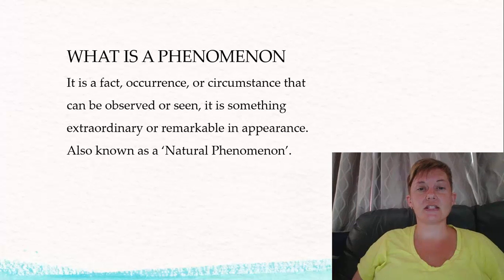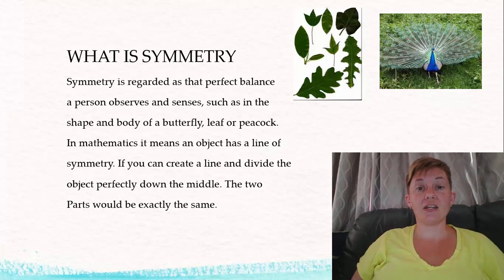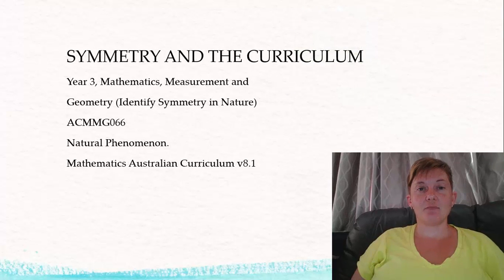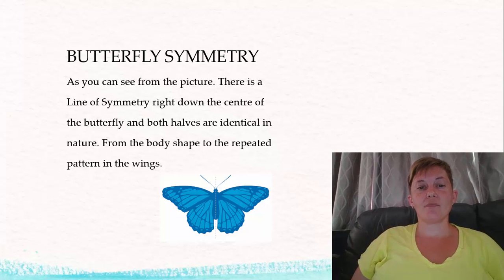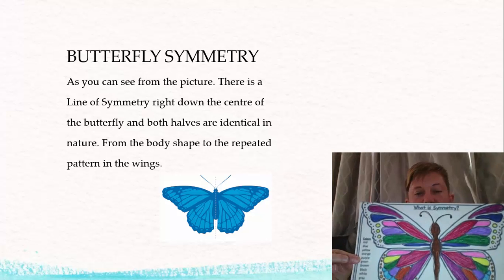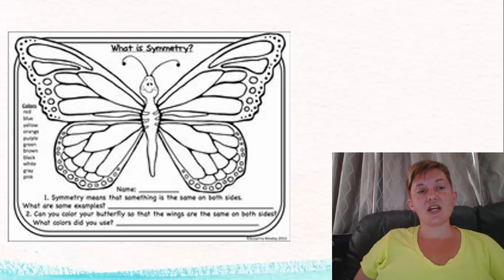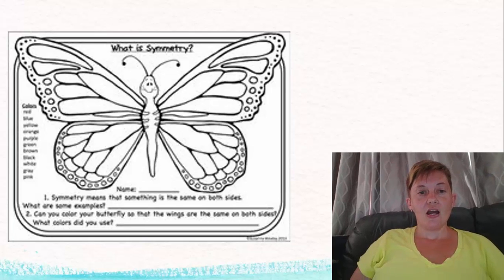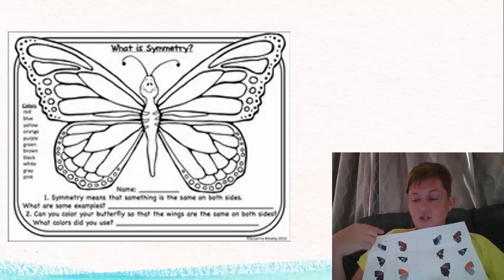Maths Assessment 2